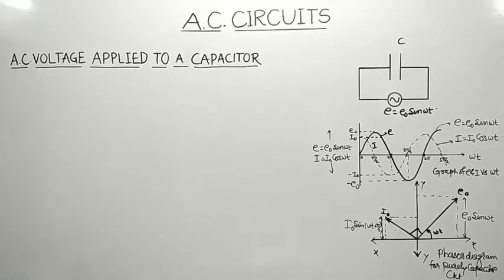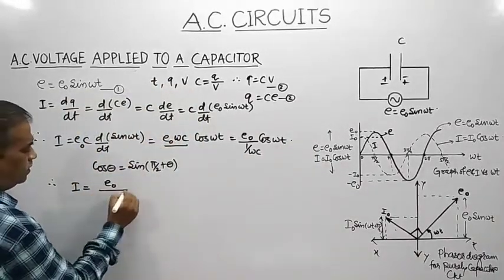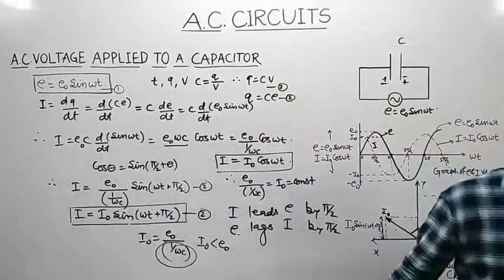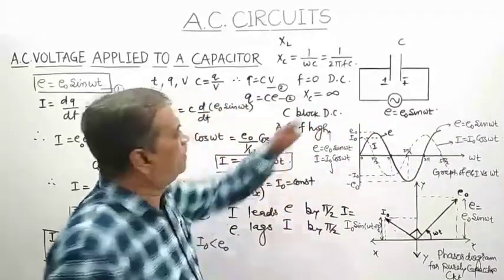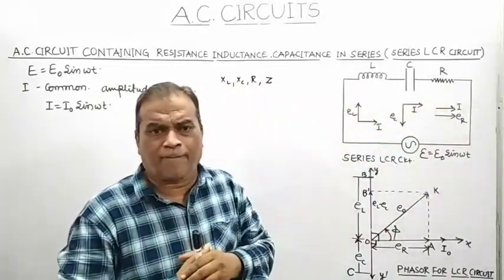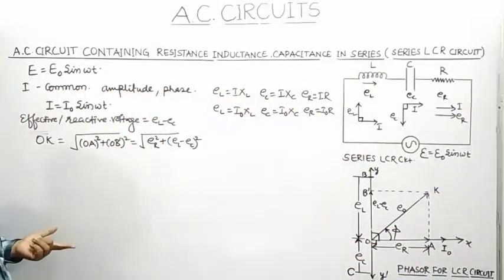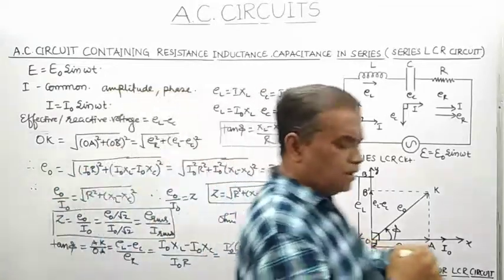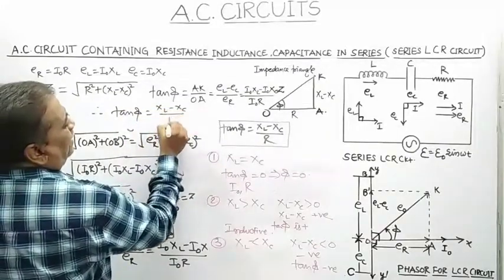AC CIRCUITS |PART 3|AC VOLTAGE APPLIED TO A CAPACITOR. AC CIRCUIT CONTAINING LCR IN SERIES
AC voltage applied to a capacitor. AC voltage applied to purely capacitive circuit. capacitive reactance. phasor diagram of purely capacitive circuit. AC circuit containing resistance inductance and capacitance in series. series LCR circuit. phasor diagram for series LCR circuit. impedance triangle